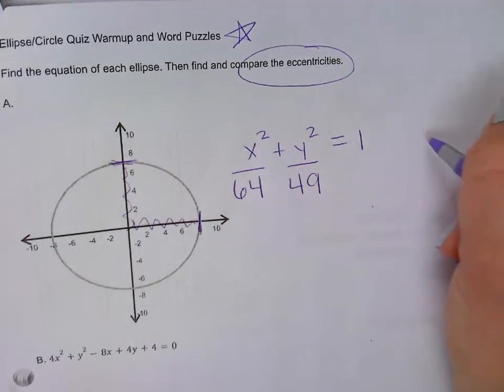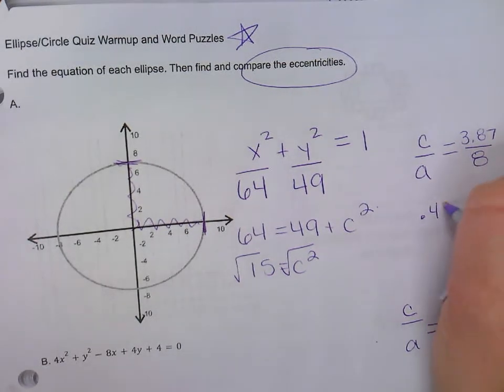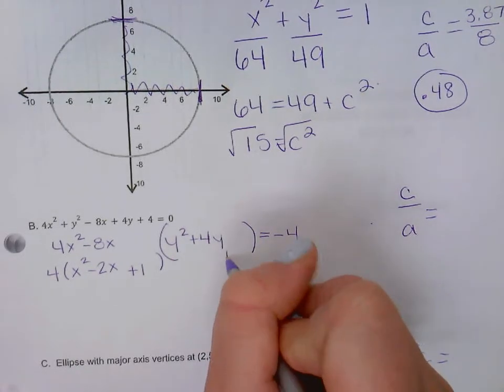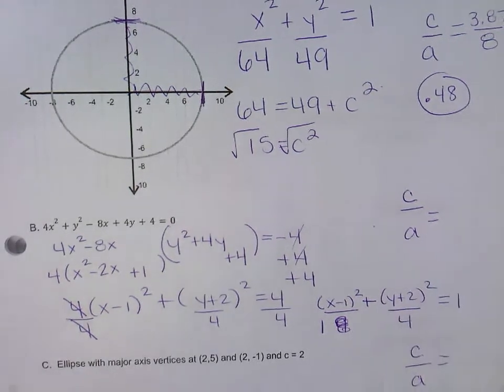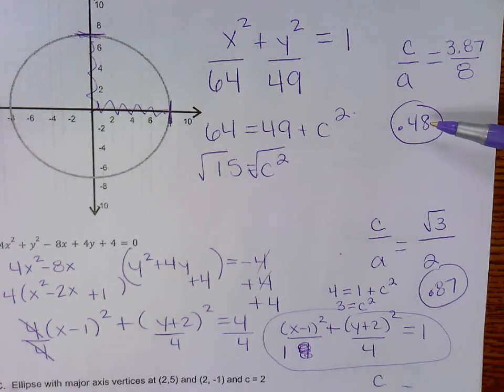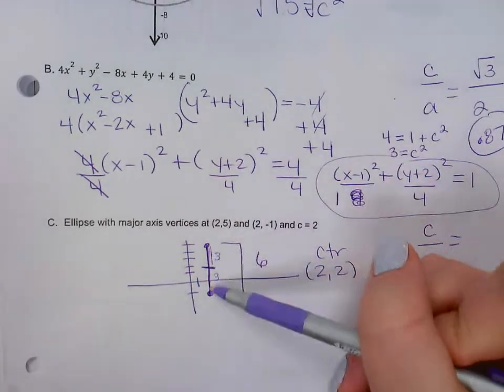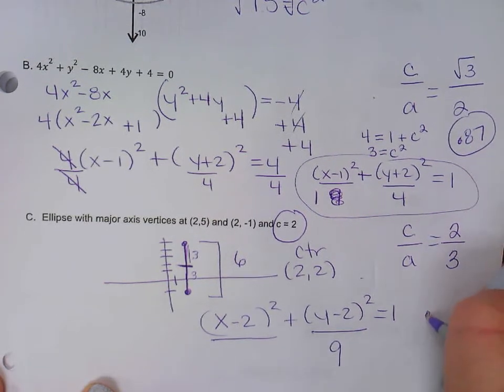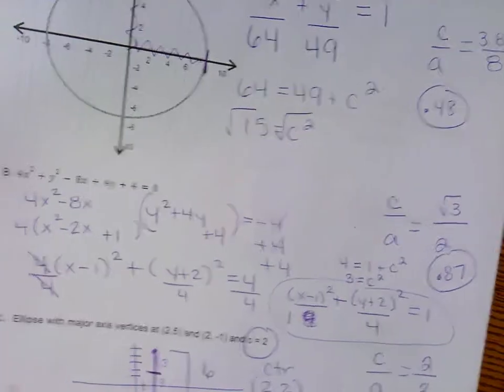406 ellipse warm upMOV 01246